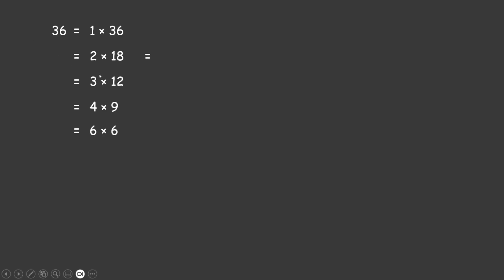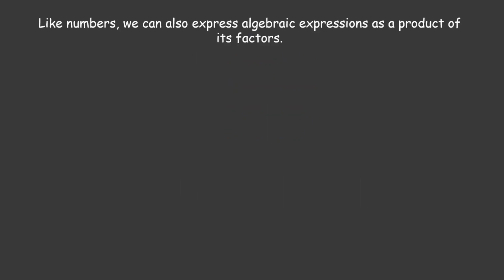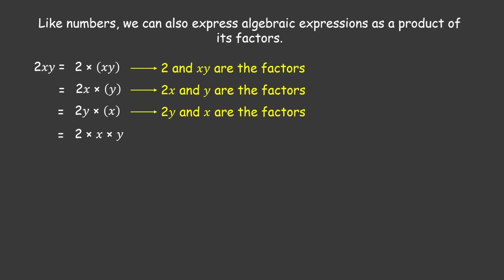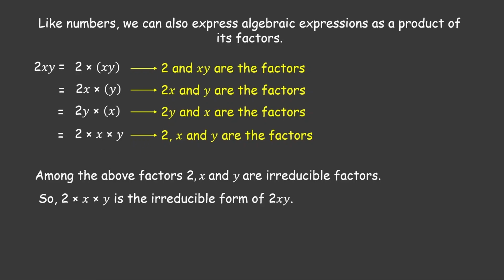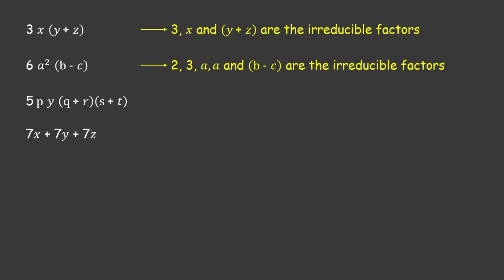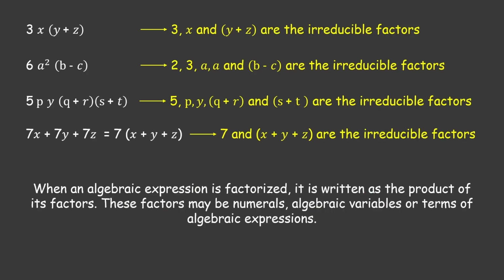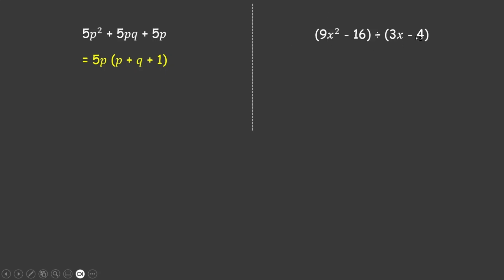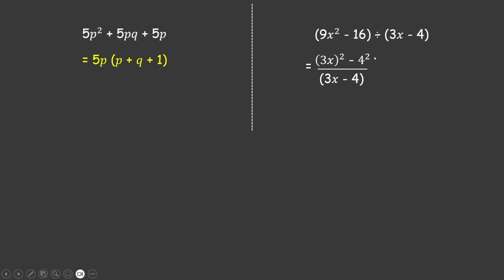Factors of algebraic expressions| Factorisation | TG Grade 8 | Math | Khan Academy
Factorization is a powerful tool in algebra, helping us simplify expressions and solve problems more effectively. In this lesson, we explore what irreducible factors are, practice solving questions step by step, and discuss why factorization is needed in mathematics. By the end, students will understand not just how to factorize, but also the importance of this process in making algebra easier and more meaningful.

00:00 Introduction
00:36 Arranging a number as a product of its prime factors
01:34 Arranging an algebraic expression as a product of its irreducible factors
03:00 Solved example of writing down the irreducible factors of algebraic expressions
04:29 What is the need of factorization?